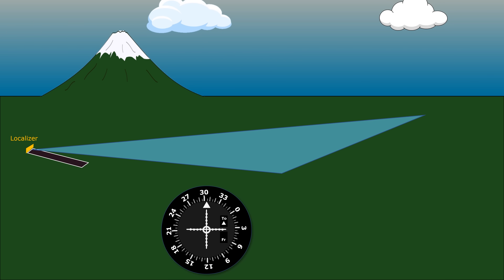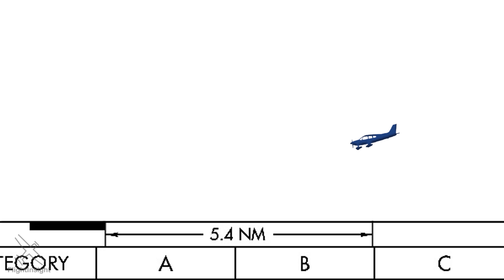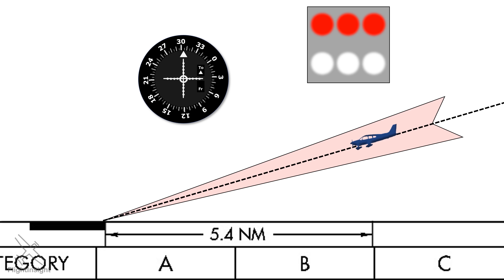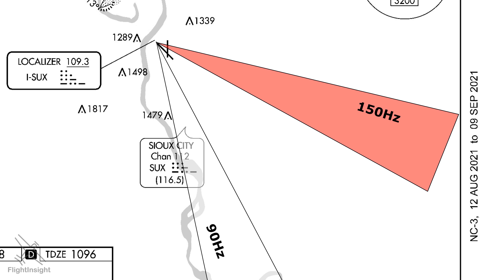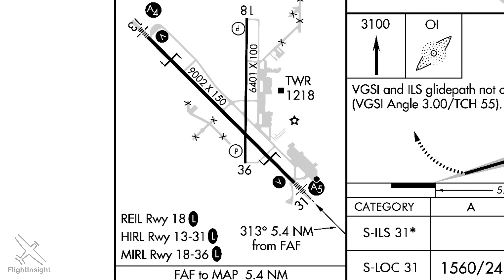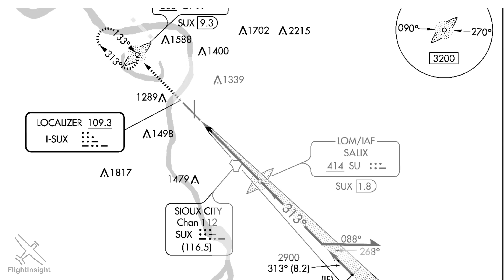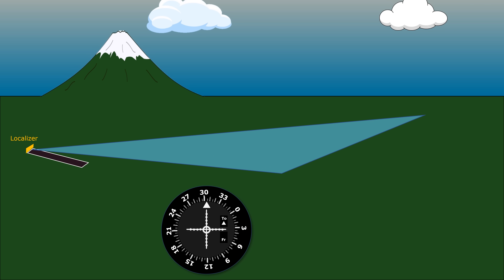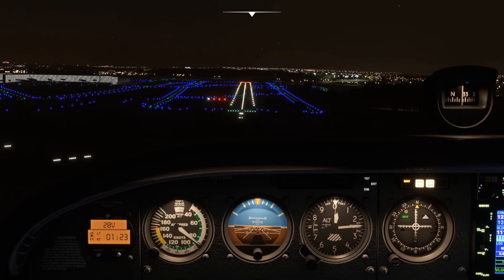How ILS Works | Instrument Landing System Explained | IFR Training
An introduction to how the Instrument Landing System (ILS) works. When visibility is too poor to allow for a visual approach to a runway, aircraft use instruments to detect radio signals aligning them with the centerline and proper approach path.

Complete Your IFR Training! for the FlightInsight Ground School!

The oldest and still most precise form of instrument approach is the ILS. It involves a glideslope antenna, transmitting a signal giving the aircraft vertical guidance, and a localizer, giving lateral guidance. It can also provide distance information using marker beacons. By following these signals, aircraft can descend to almost the runway threshold before gaining visual sight of the field for landing.

Here's a basic explanation of the Instrument Landing System, using an example approach at Sioux Falls, IA.

Thanks to Global Life for the clip at the beginning of this video of an ILS approach to landing at minimums